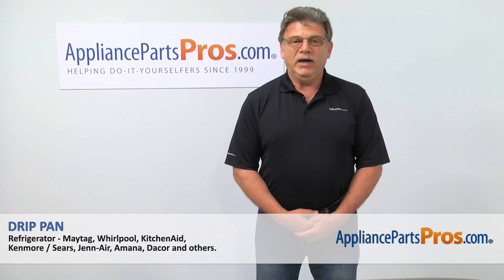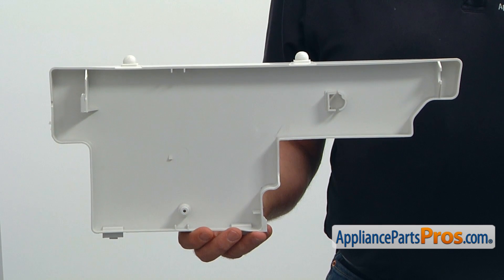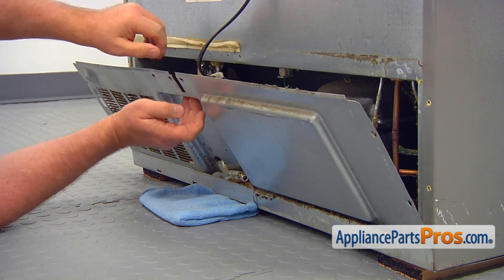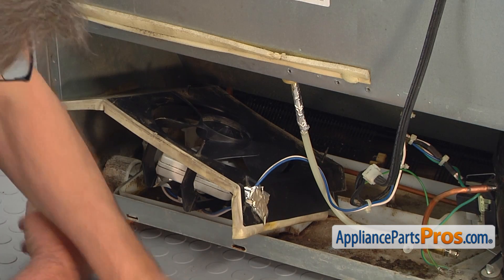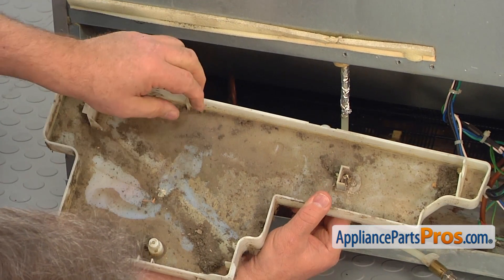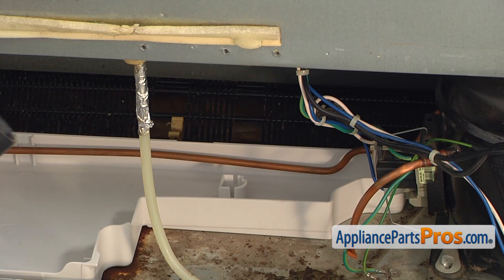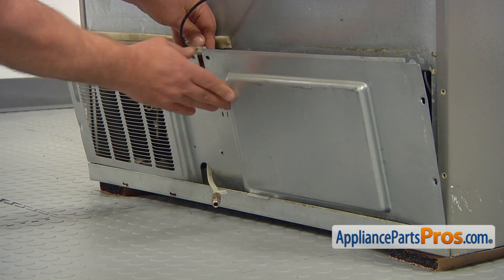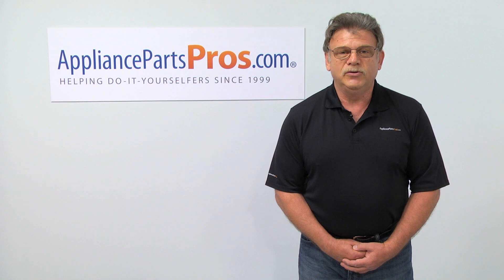How To: Whirlpool/KitchenAid/Maytag Drip Pan WPW10655368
Symptoms: water leak from under the refrigerator.

Tools: towel, 1/4" nut driver, flathead screwdriver.

This Whirlpool/KitchenAid/Maytag made Refrigerator Drip Pan replaces the following older part numbers on Whirlpool, Maytag, KitchenAid, Jenn-Air, Amana, Magic Chef, Admiral, Norge, Roper, Sears, and Kenmore Refrigerators: W10655368, W10296785, W10215085, W10655369, B00ECV4FVS, B015YXU1TC.